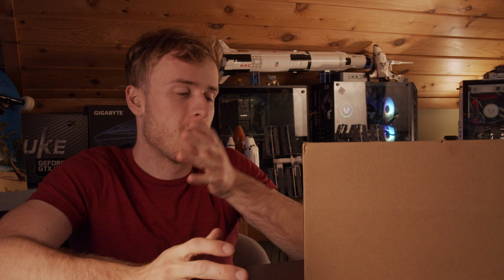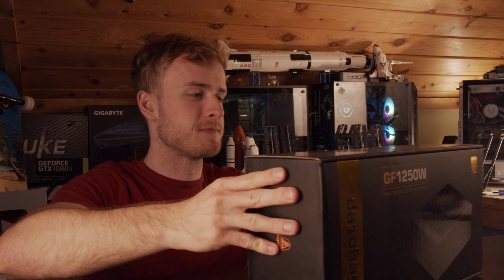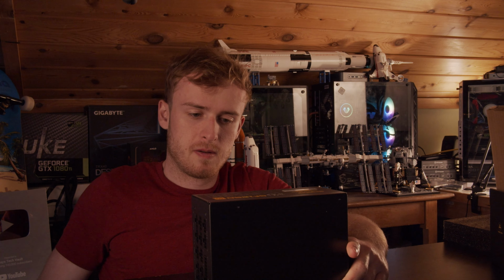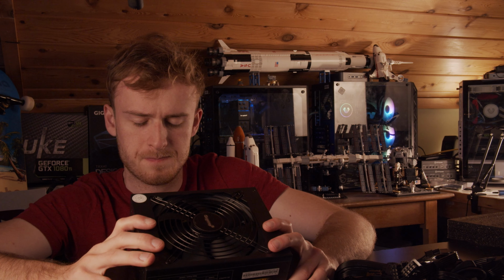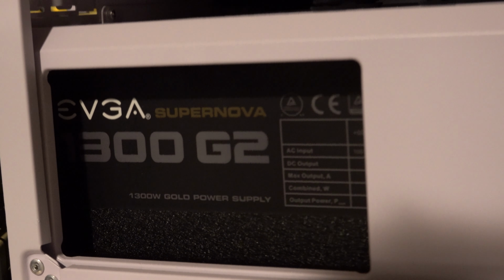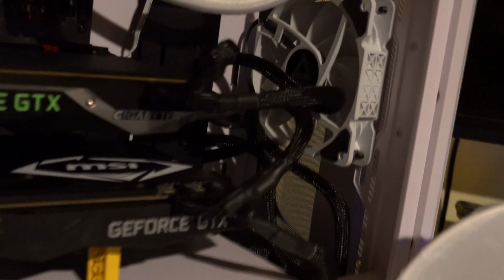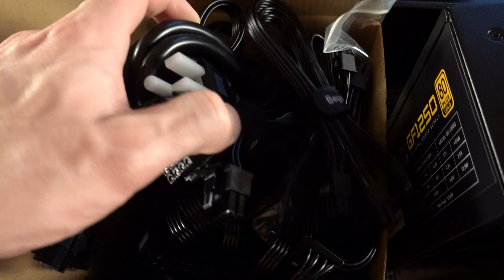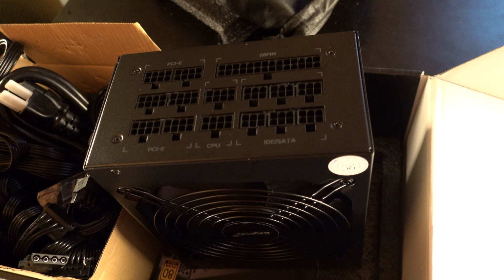Segotep 1250W Power Supply Fully Modular 80+ Gold PSU with 140mm Smart Fan Review and Unboxing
In this review we take a look at the Segotep 1250W Power Supply which is a Fully Modular 80+ Gold PSU with a 140mm Smart Fan located on the bottom to provide cooling. The Segotep 1250W PSU includes a lot of cables that all work with different kinds of motherboards on the ATX standard, on top of being fully modular. The 140mm smart fan also keeps it very quiet. That's why in today's video we are checking it out.

[Our Team]
Producer: Jay Avenian
Editor: Joel S

Mail in hardware which I use in a wide range of content, everything from viewer made PCs to doing stupid stuff with hardware. I recycle responsibly and try to find good homes for the stuff I receive.

Ethereum: 0x2373C46F3A739018f0AD4A8e60b0B04839ed945f
Bitcoin: 39FY528H3gcsQ3qC2Y2K4j68i7Y5QdgvJw

[Minecraft Server]
I have my own Minecraft server that I host, and play on frequently.

Public Minecraft Server (Java and Bedrock) IP: avn.gg
Bedrock Port:19132
Java Port: 25565

[Discord Server]
I have a dedicated Discord server for my YouTube channel, to discuss everything from hardware to video suggestions.